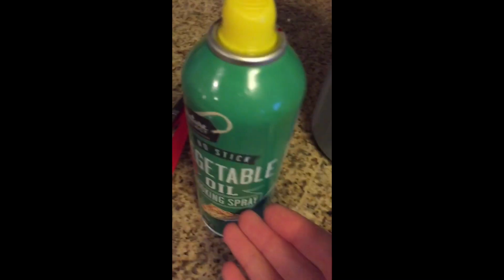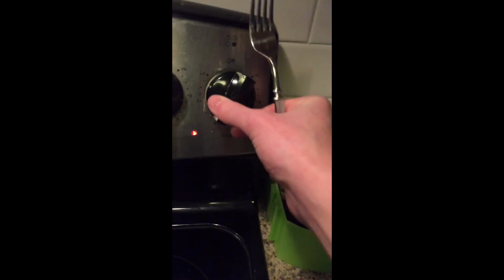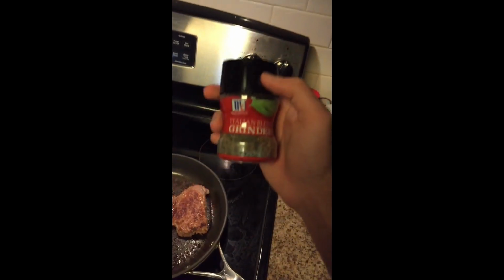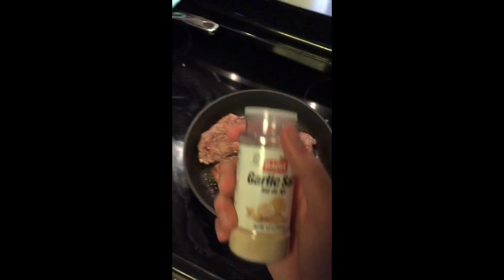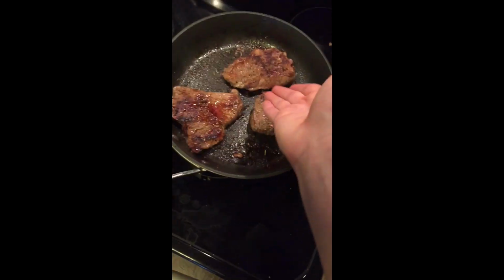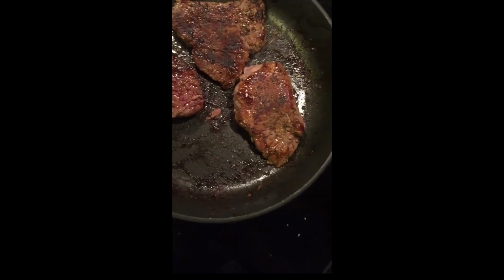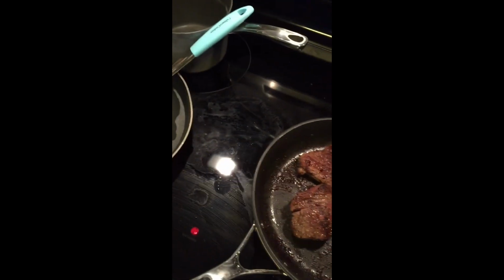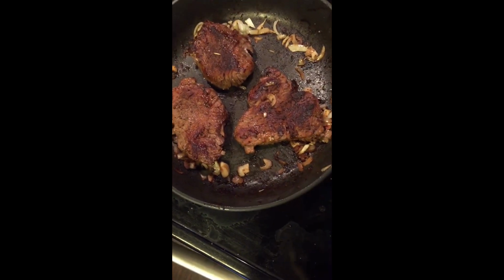Making Steak w/ Shredder36